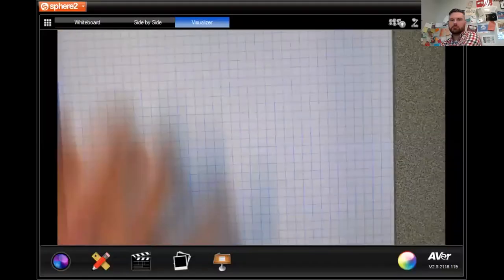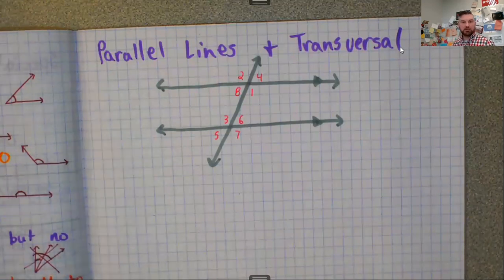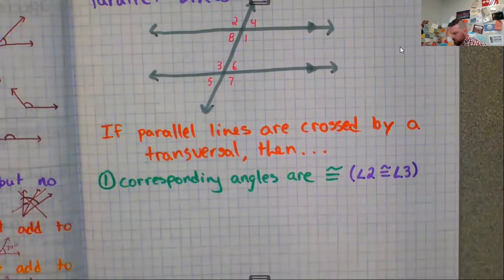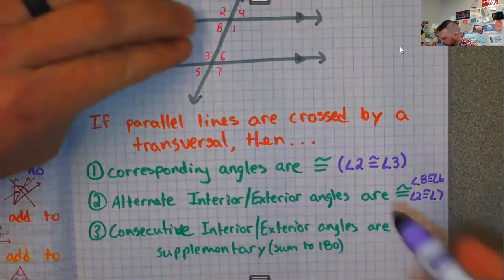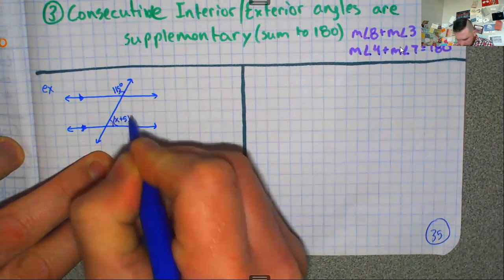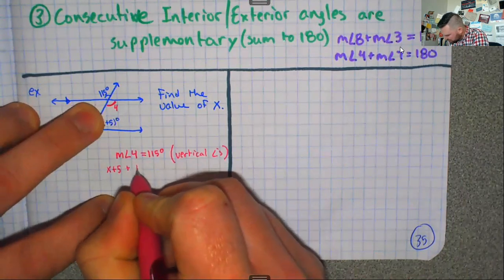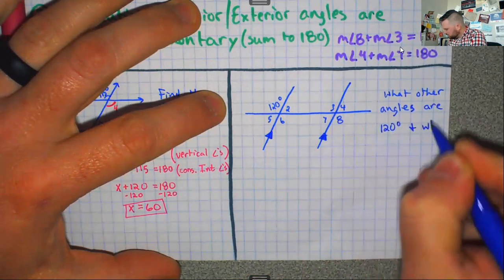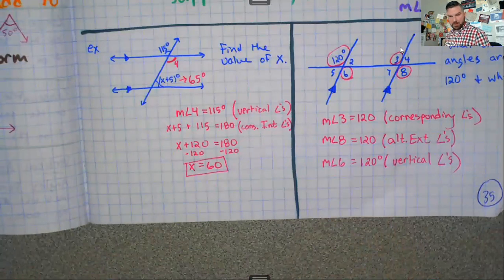Geometry Lesson 16: Parallel Lines & Transversal